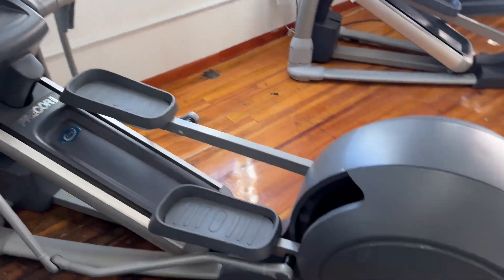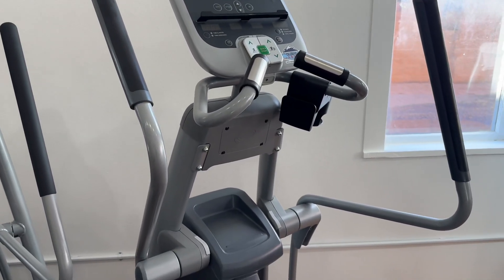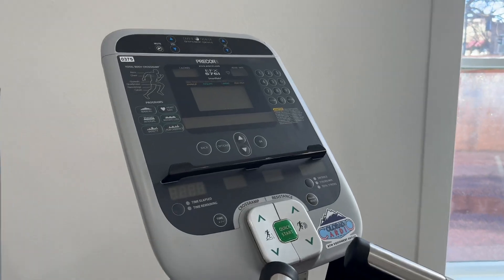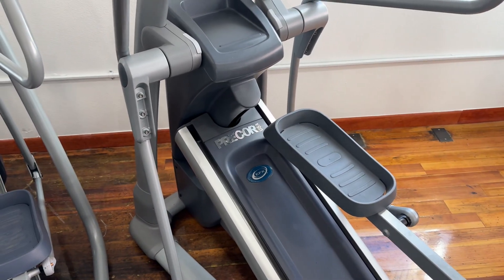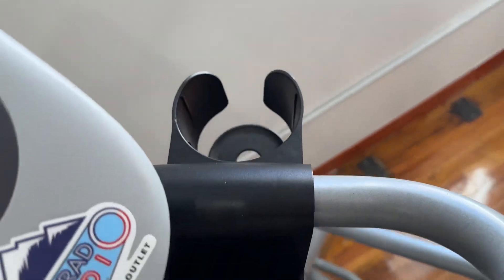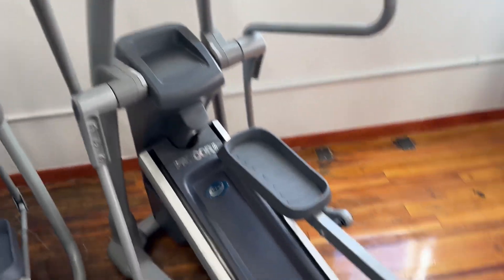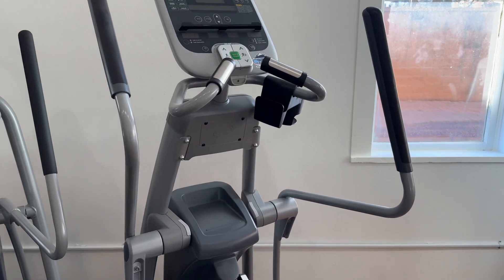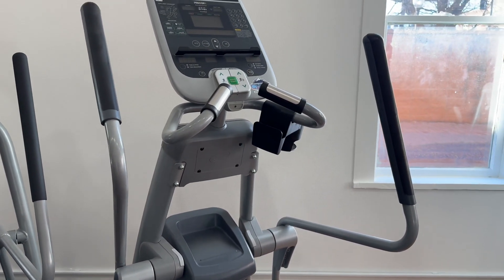Precor 576i Experience Elliptical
For all your gym equipment needs, refurbished commercial gym equipment at a fraction of the cost new.